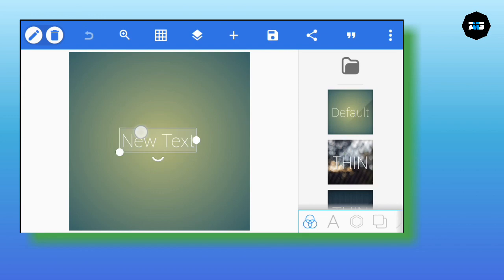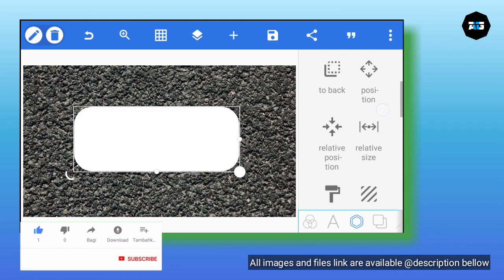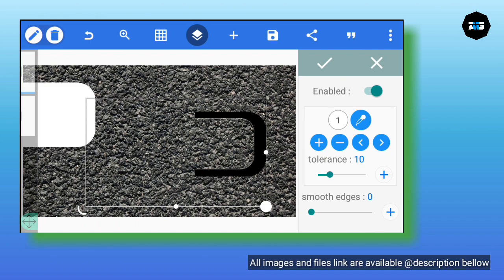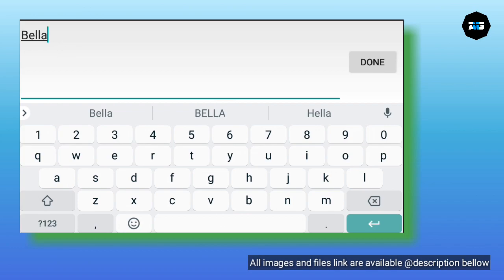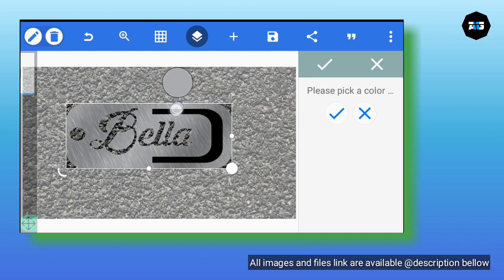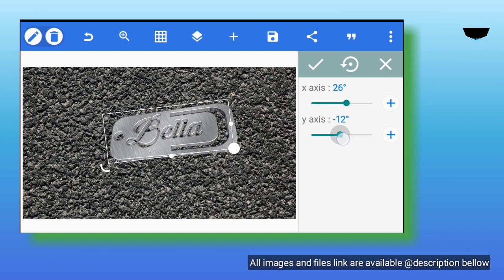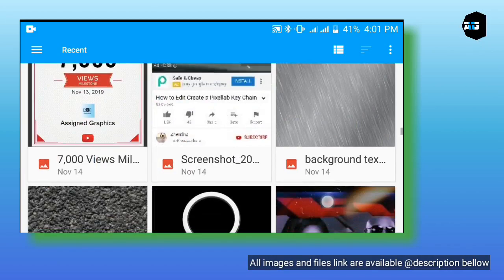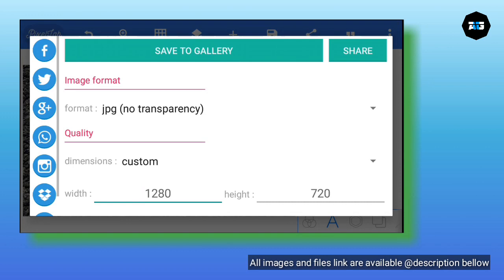PixelLab keychain | 3d logo design | PixelLab Tutorial | 2020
Hi everyone in this video I will share with you, how to make, Pixellab keychain, 3d logo design, in Pixellab Tutorial.